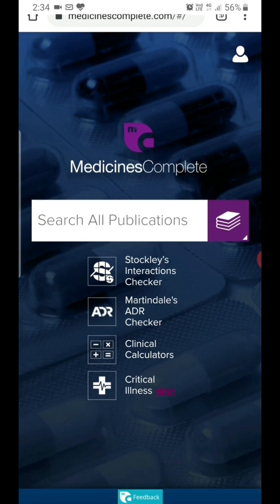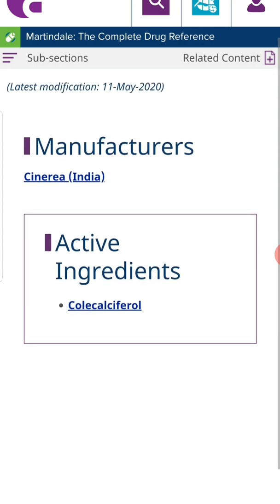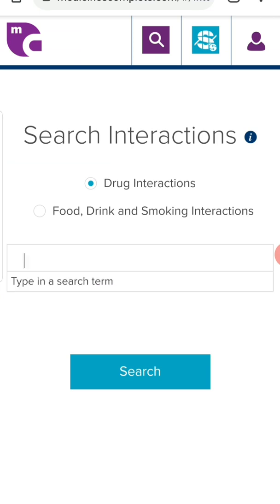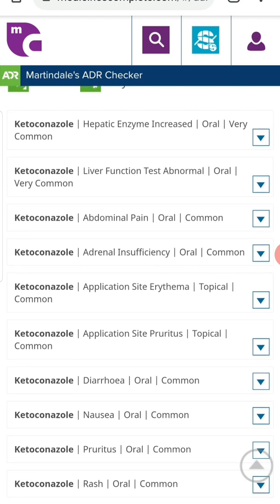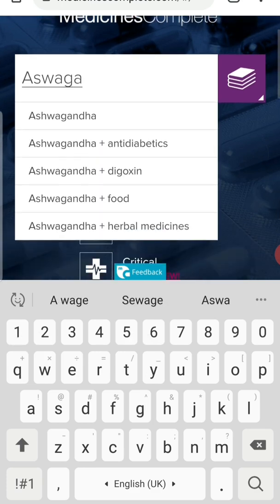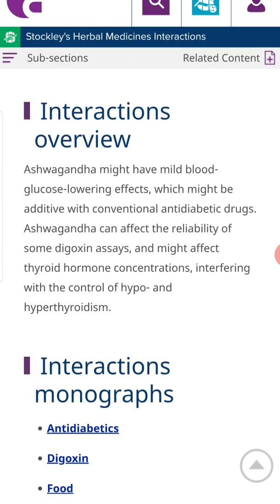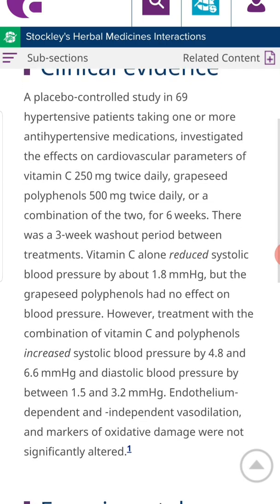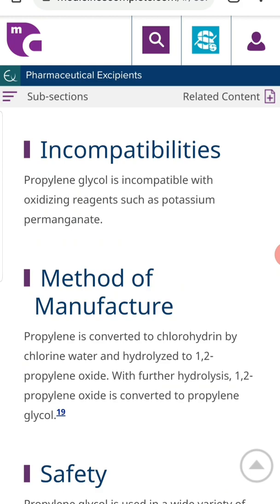Demo on Medicines Complete